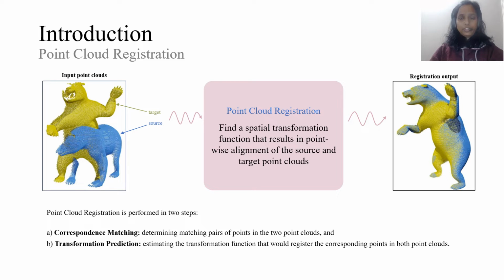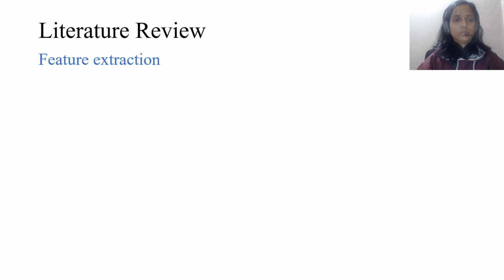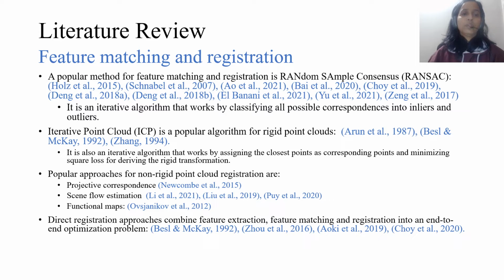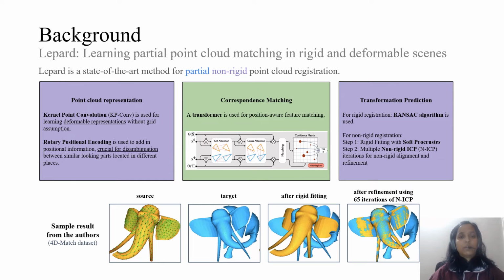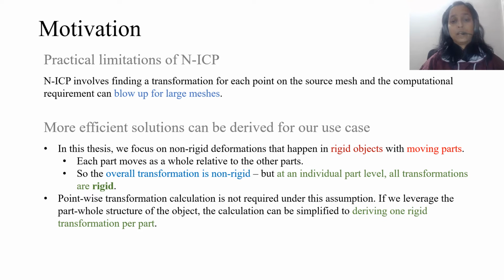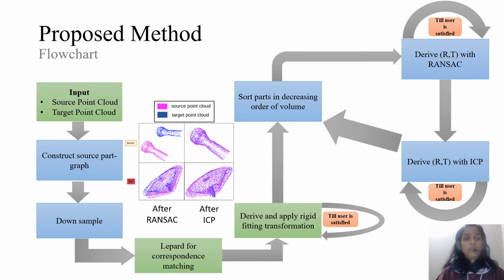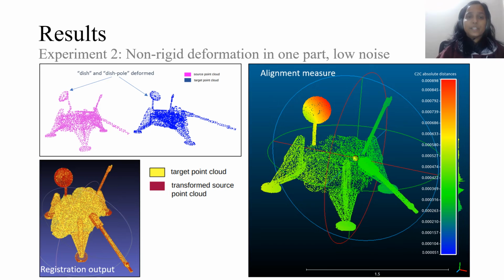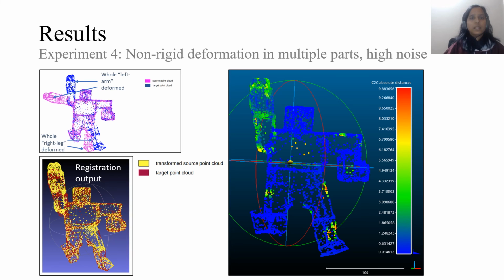Point Cloud Registration of non-rigid objects in sparse 3D Scans with applications in Mixed Reality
Video Presentation for Masters Thesis by Manorama Jha at the Department of Computer Science and Mathematics, Liverpool John Moores University (LJMU)

Abstract

Point Cloud Registration is the problem of aligning the corresponding points of two 3D point clouds referring to the same object. The challenges include dealing with noise and partial match of real-world 3D scans. For non-rigid objects, there is an additional challenge of accounting for deformations in the object shape that happen to the object in between the two 3D scans. In this project, we study the problem of non-rigid point cloud registration for use cases in the Augmented/Mixed Reality domain. We focus our attention on a special class of non-rigid deformations that happen in rigid objects with parts that move relative to one another in joints, for example, robots with hands and machines with hinges. We propose an efficient and robust point-cloud registration workflow for such objects and evaluate it on real-world data collected using Microsoft Hololens 2, a leading Mixed Reality Platform.